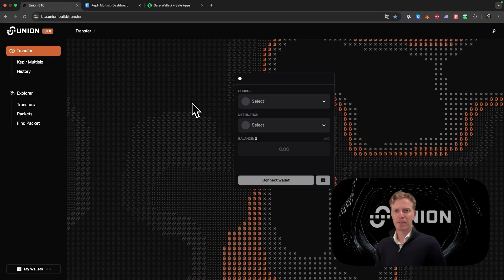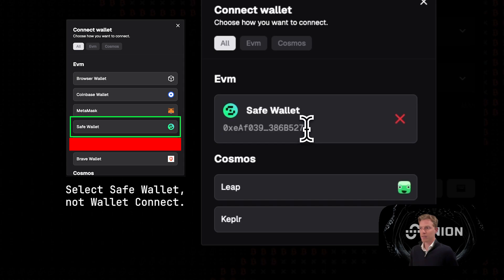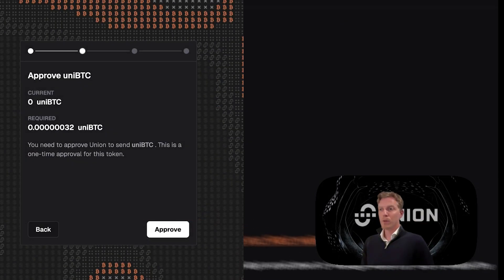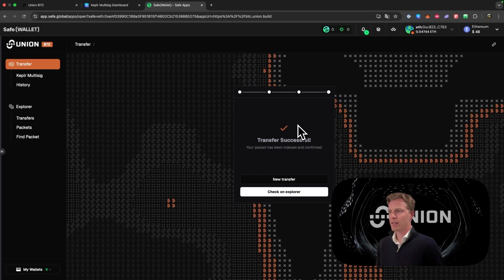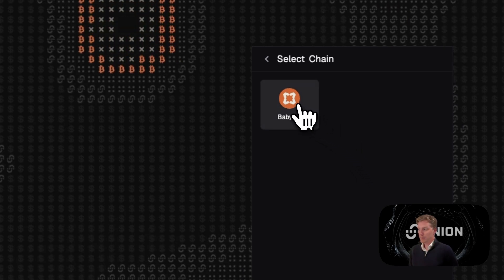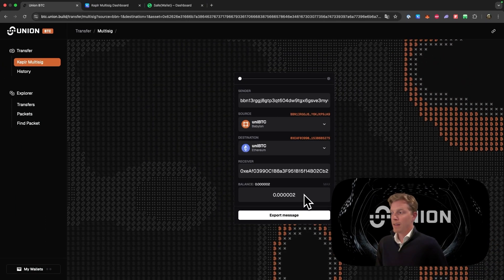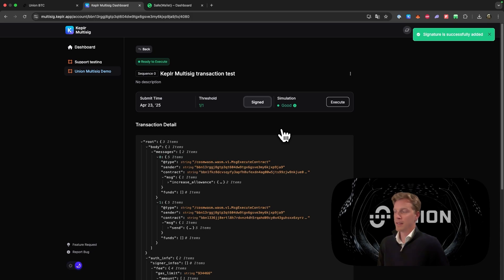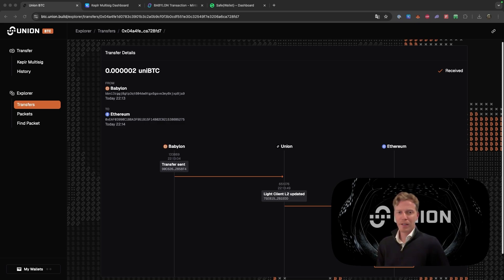Union Multisig Demo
Transfer funds from a Safe multisig on Ethereum to a Keplr multisig on Babylon using Union.

NOTE: For tokens to show in Keplr multisig, please make sure you have some BABY balance in your wallet first.